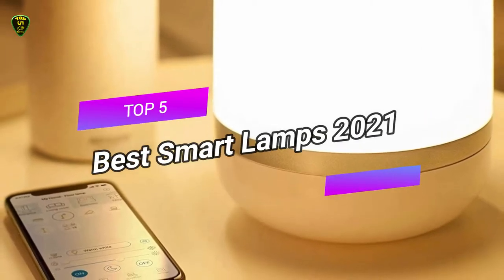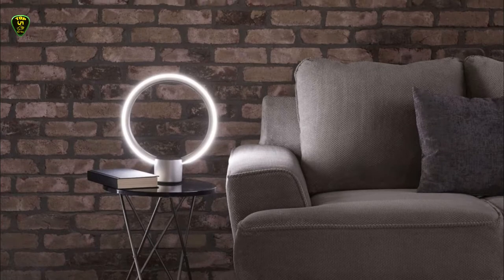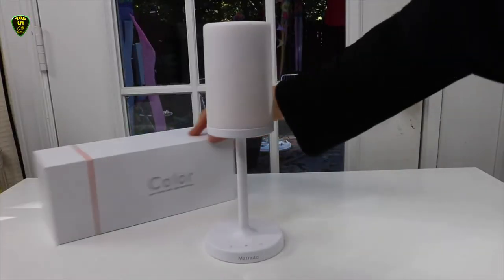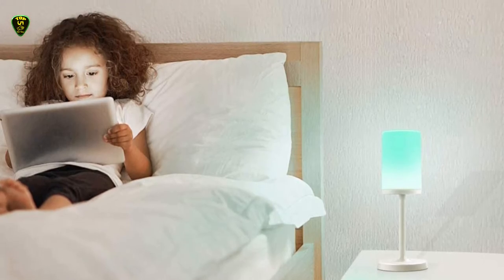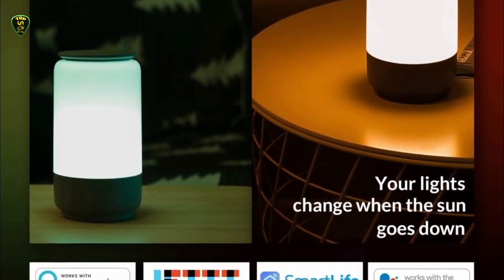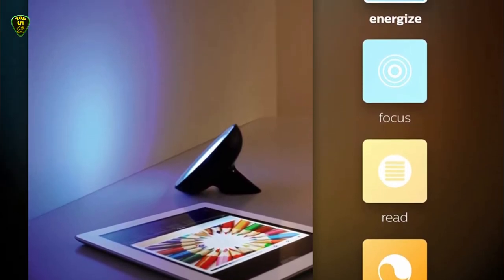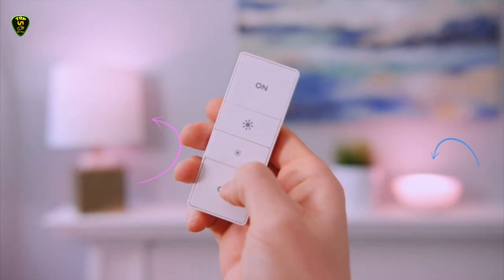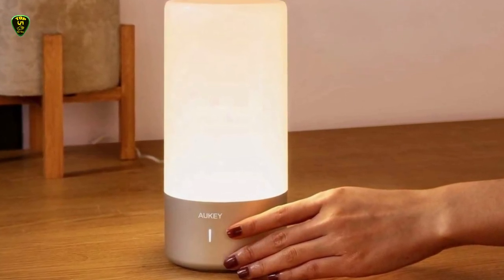Best Smart Lamp - Top 5 Best Smart Lamps in 2022 | Smart Lamp Review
List of the Best Smart Lamp 2022 that mentioned in this video.

►5 G-E Lighting C Wi-Fi

►4 Marrado Bedside Lamp

►3 HUGOAI Bedside Lamp

►2 Philips Bloom Lamp

►1 Philips Hue Go

Hi everyone, in this video top 5 picks brings the top 5 best smart lamps in 2021 for you, through extensive research I've put together a list of options that meet the needs of different types of buyers, so whether their price, performance and particular use we got you covered. In fifth place, we have G-E Lighting C Wi-Fi, also known as the best standalone device you can found on the market in 2021. In fourth place, we have Marrado Bedside Lamp, also known as the best lamp for kid's room you can found on the market in 2021. In 3rd place, we have the HUGOAI Bedside Lamp, also known as the best budget lamp and you can found on the market in 2021. In 2nd place, we have Philips Bloom, also known as the best lamp for entertainment center you can found on the market in 2021. In 1st place, we have Philips Hue Go, also known as the overall best smart lamp you can found on the market in 2021.

Timestamps:
0:00 INTRODUCTION
0:28 Best Standalone Device
1:30 Best Lamp for Kid's Room
2:29 Best Budget Lamp
3:28 Best Lamp for Entertainment Center
4:28 Overall Best Smart Lamp
5:34 OUTRO

Amazon Prime Video Trial

Audible Premium Membership
►Top 5: Best Photo Stick 2021